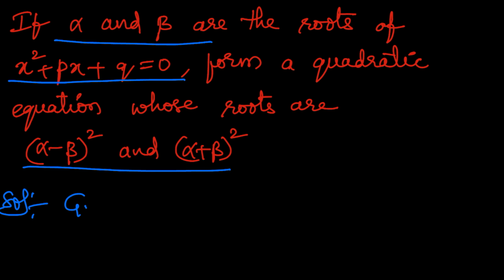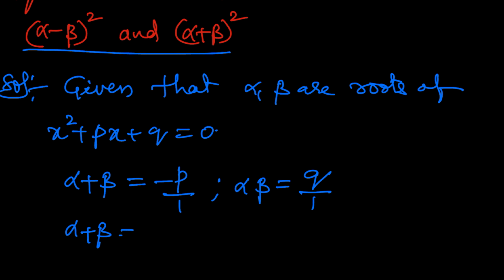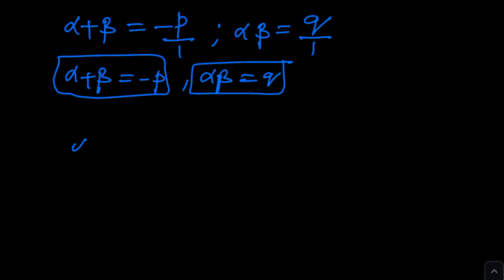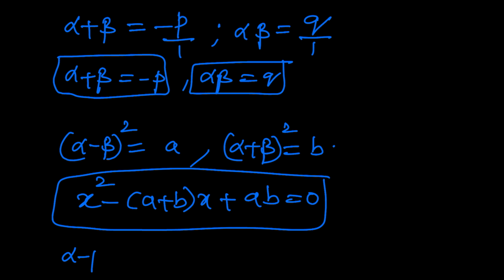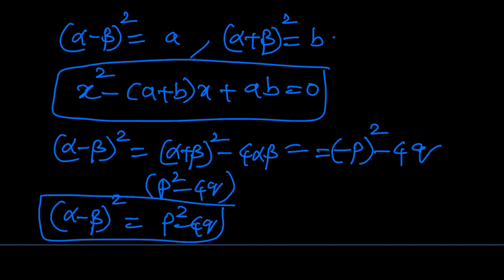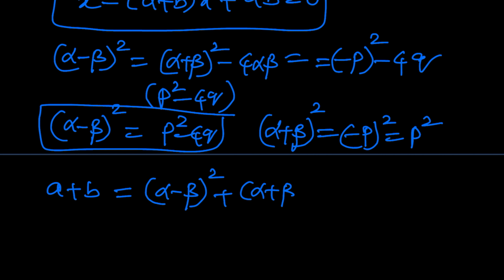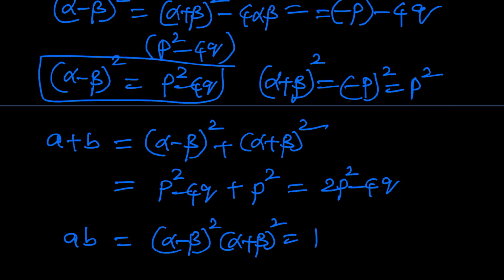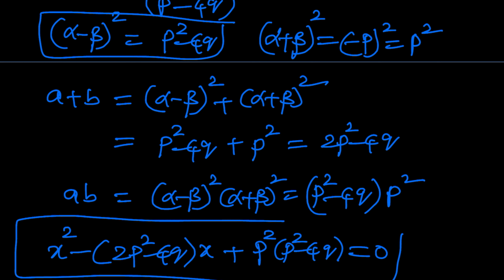Solve the quadratic equations Intermediate 2A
🔍 Unlock the secrets of quadratic equations with our latest tutorial: "Solve the Quadratic Equations Intermediate 2A!" 📚 Whether you're a student preparing for exams or just want to brush up on your math skills, this comprehensive guide will take you step-by-step through solving quadratic equations using various methods. From factoring to the quadratic formula, we've got you covered! 🚀 Join us as we simplify complex problems and explore handy tips to ace your studies. Let’s solve those quadratic equations together! 🧮✨